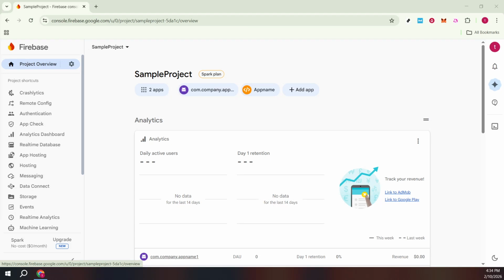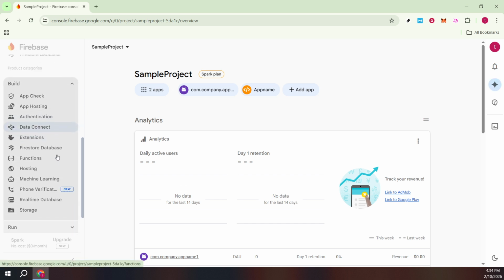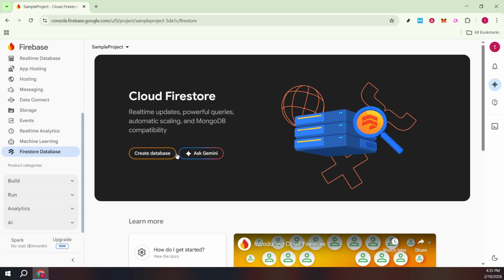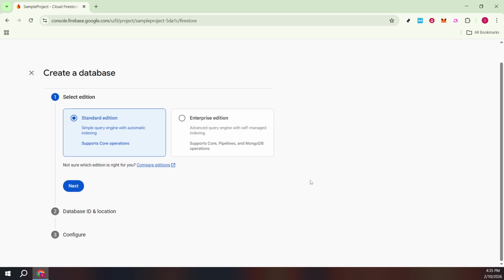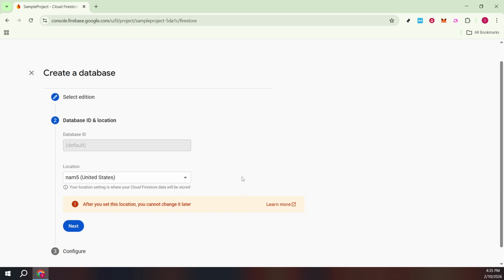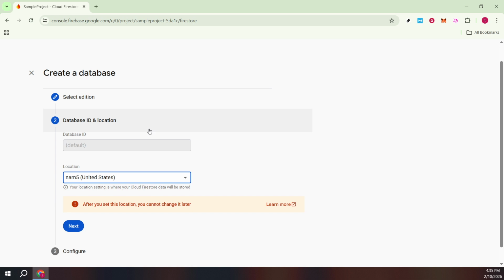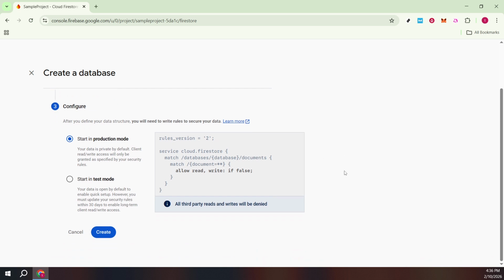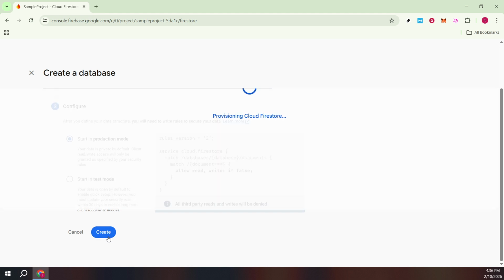How To Setup Firebase Firestore Database [2026 guide]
How To Setup Firebase Firestore Database